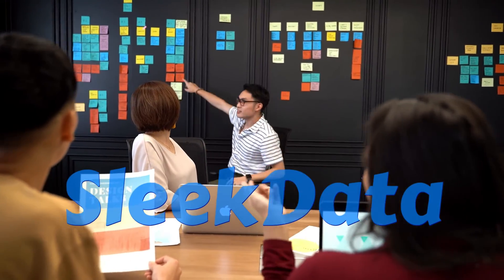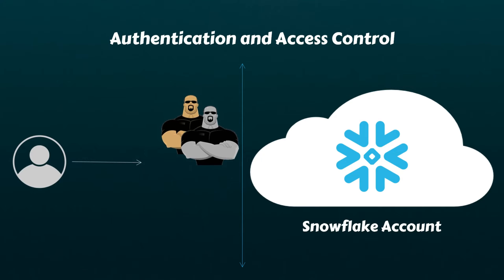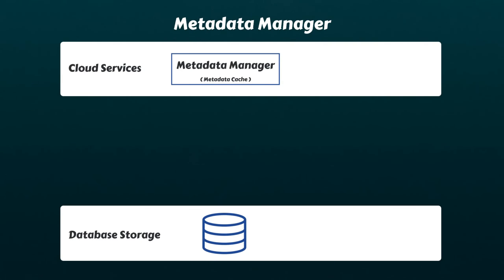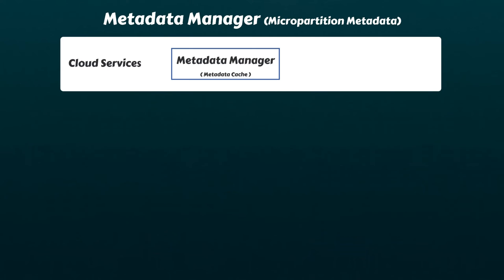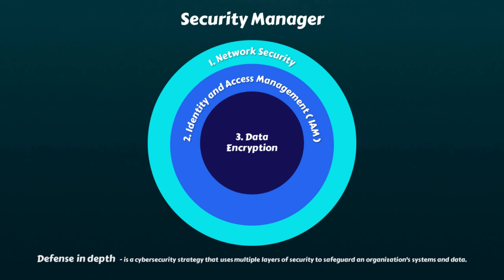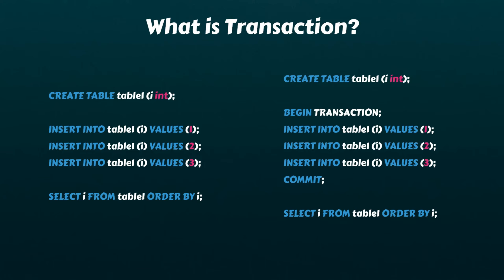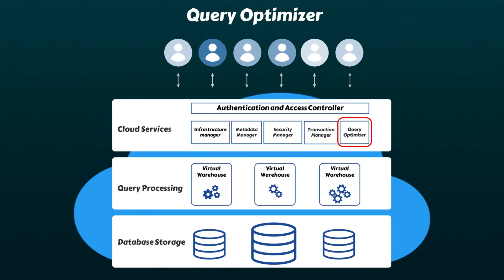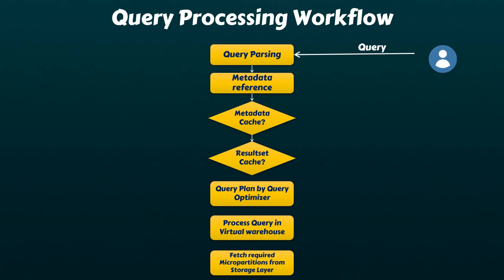Snowflake Cloud Services Layer - Key Concepts | Training | Tutorial | COF-C02 Certification Guide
Snowflake Tutorial
snowflake cloud services layer
snowflake cloud services
snowflake data warehouse
Cloud Services
snowflake simplified
snowflake quick tutorial
snowflake cloud services layer deep dive key concepts
What is the cloud services layer of Snowflake?
What services does Snowflake provide?
what is snowflake cloud services
what are function of snowflake cloud services layer
components in snowflake cloud services
services in snowflake cloud services layer
Snowflake complete training
snowflake certification
snowflake certification dumps
snowflake certification questions
snowflake course
snowflake complete tutorial
Snowflake explained
Snowflake demo
Snowflake training
Snowflake certification
snowflake certification snowpro core cof-c02 exam prep
Snowflake SnowPro Core Certification Study Guide
Key Concepts & Architecture | Snowflake Documentation
Snowflake Pros and Cons
Understanding Snowflake Cloud Services
snowflake cloud services costs
snowflake cloud services billing
snowflake architecture
snowflake tutorial
Authentication and Access Controller
Infrastructure manager
Security manager
Defence in depth
Query Optimizer
Metadata Manager
Metadata Cache
Result Cache
Transaction Manager
snowflake competitors
snowflake concepts
snowflake documentation
snowflake pricing